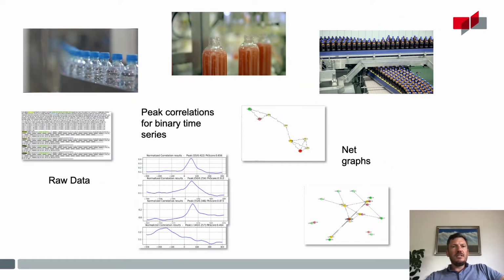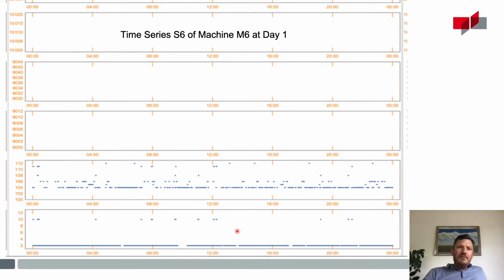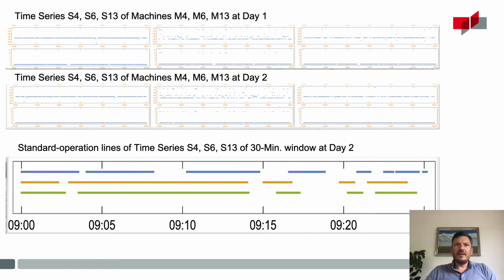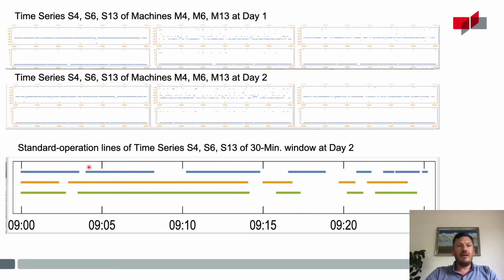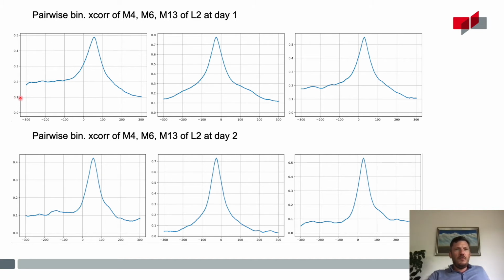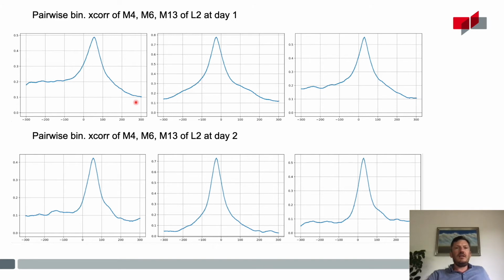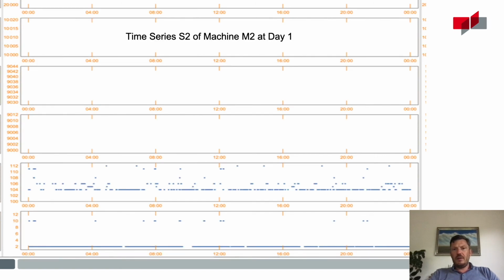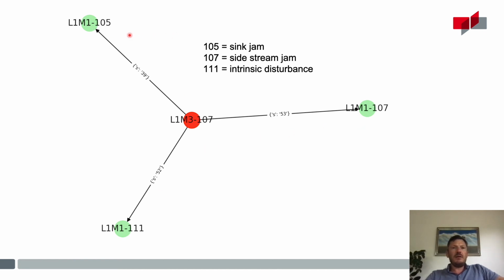CD-MAKE 2021 - Mining Causal Hypotheses in Categorical Time Series by Iterating on Binary Corre...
Mining Causal Hypotheses in Categorical Time Series by Iterating on Binary Correlations

Talk of the accepted paper at the CD-MAKE 2021 conference by the authors Dirk Saller , Bora I. Kumova (Departement of Applied Computer Science, Baden-Württemberg Cooperative State University, Mosbach, Germany)